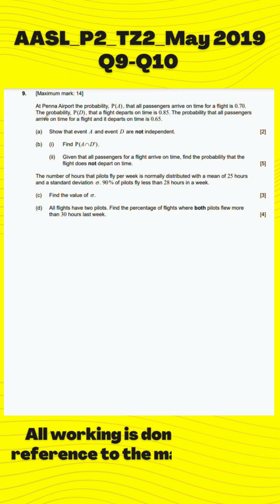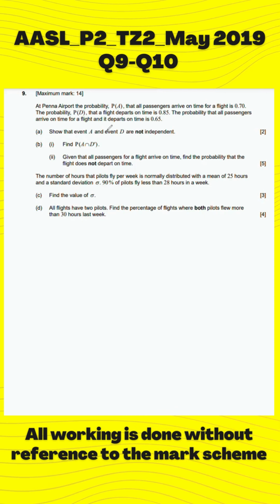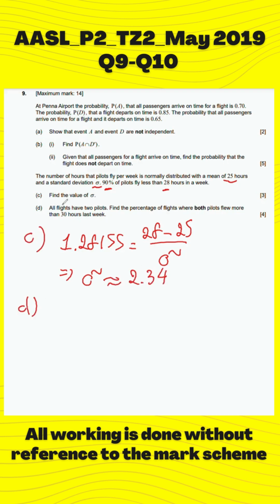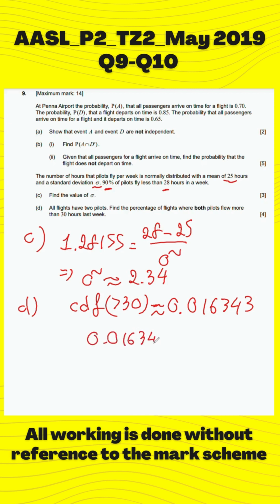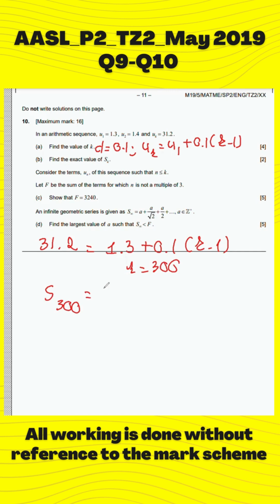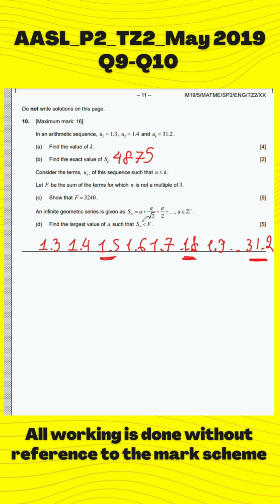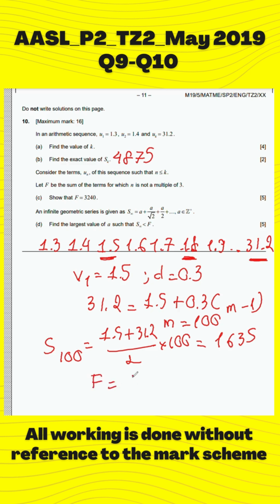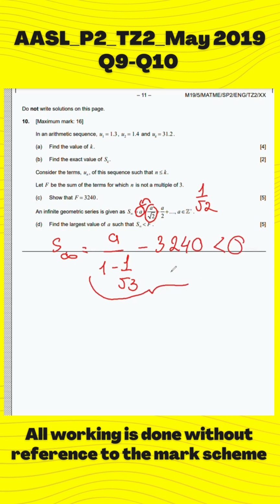IB Math Past Paper SL P2 TZ2 May 2019 Q9 - Q10